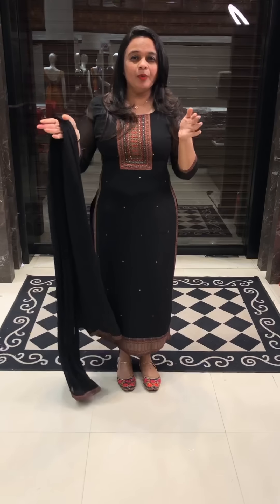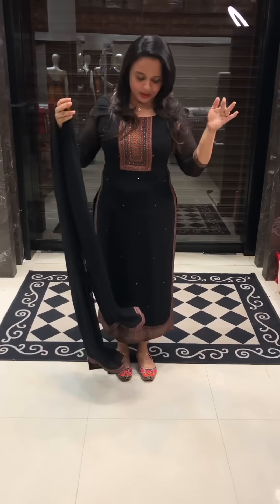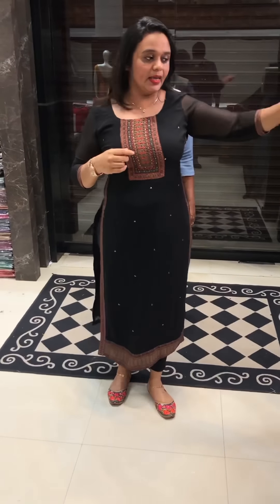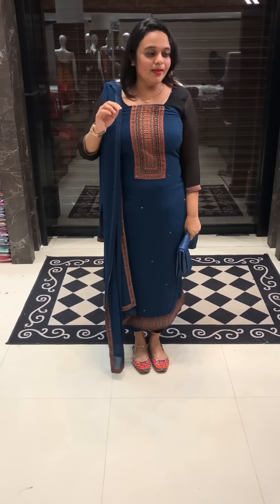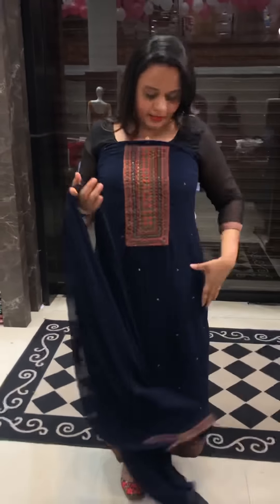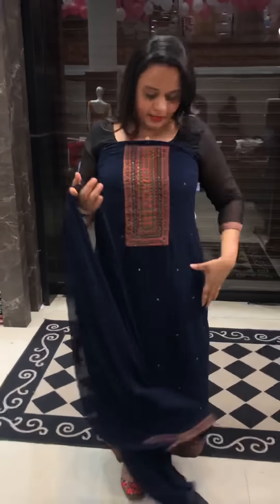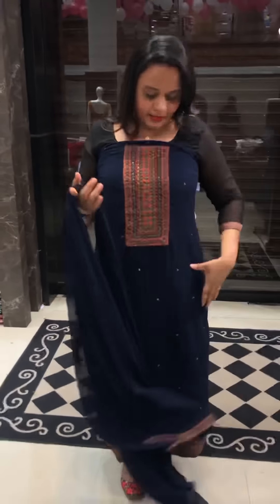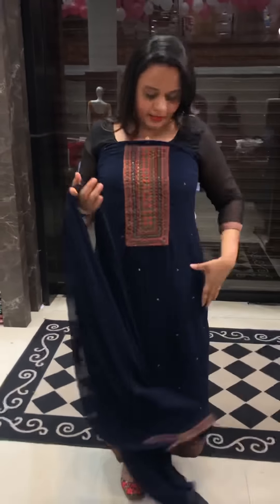Digital printed georgette unstitched salwar suits collections